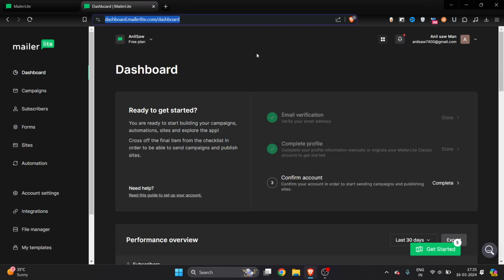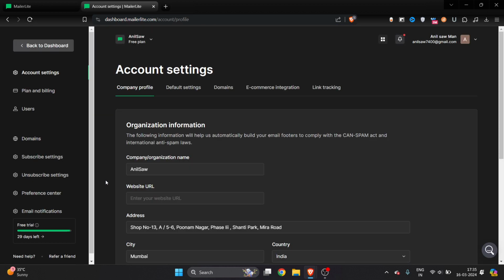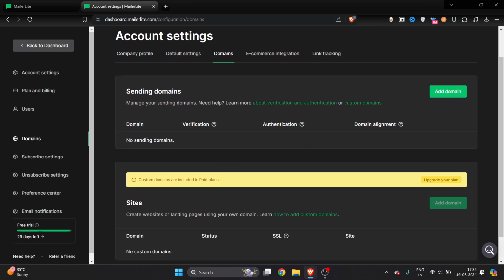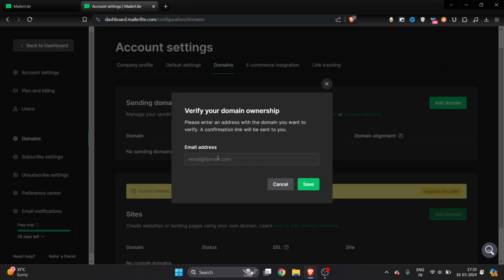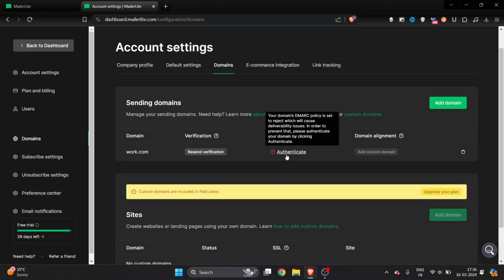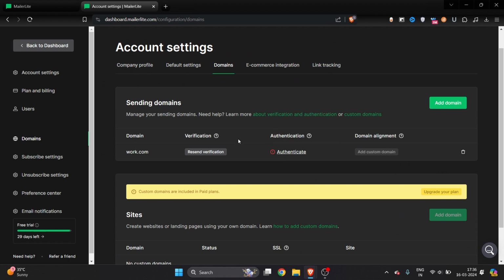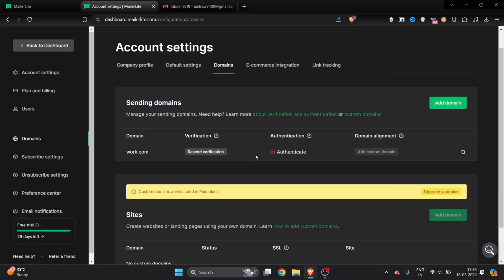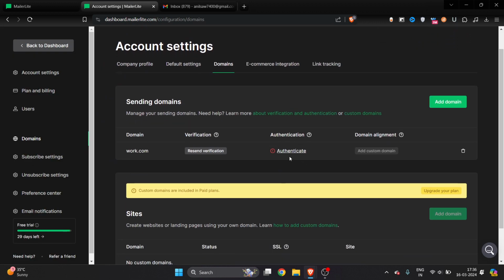HOW TO VERIFY YOUR EMAIL DOMAIN OWNERSHIP WITH MAILERLITE (2024) FULL GUIDE